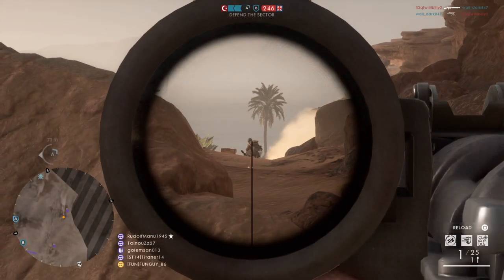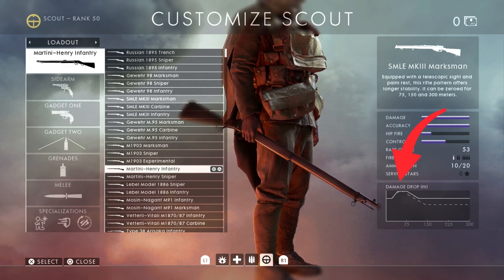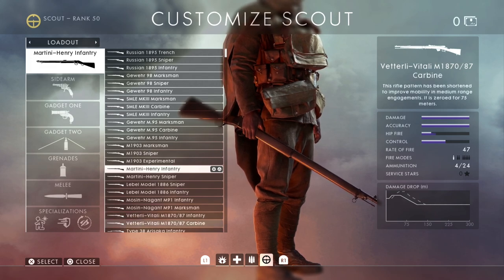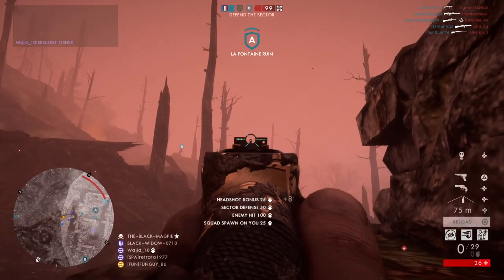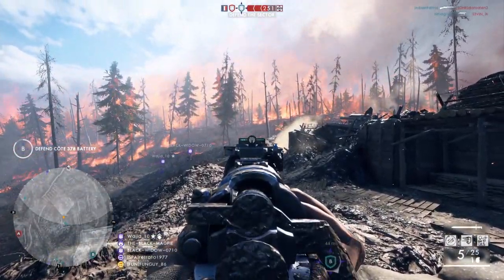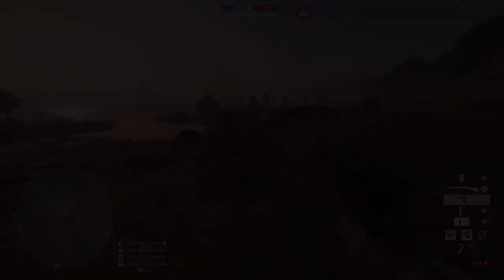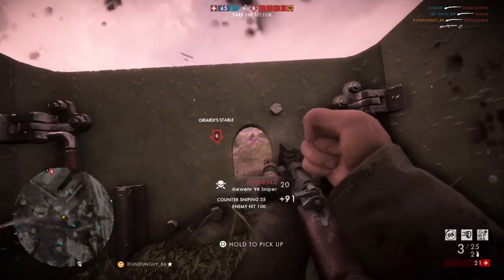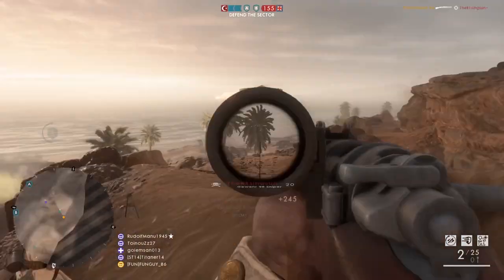Battlefield 1 2022 : Scout Class GUIDE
The Scout in Battlefield 1 Is probably the most FUN soldier on the battlefield. In this video we will look at how to set him up and have the most impact on the game.

🔥 Thumbs up for more BF videos!🔥
My Battlefield 1 Guides. Check them out and up your game!:

Regular Battlefield  Livestreams here on YouTube every Tuesday and Thursday!

My Gaming/Streaming SETUP:

PC Headphones: CORSAIR HS70 Wireless
Capture Card: ELGATO HD60S+
Audio Link Cable
Microphone: Yeti Nano

Gaming Monitor: HP 27xq (1440p, 144hz)
Gaming Headphones: CORSAIR HS50 Pro Stereo